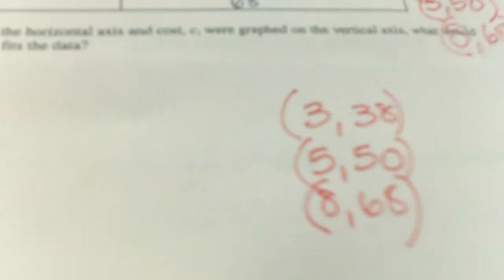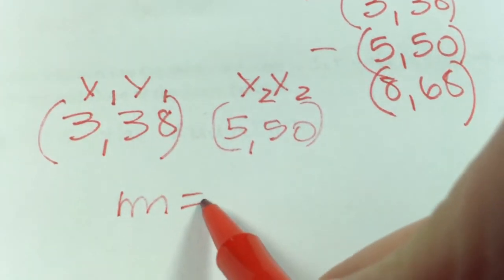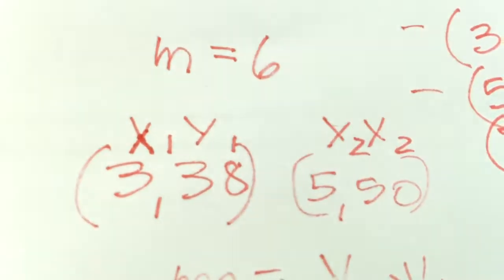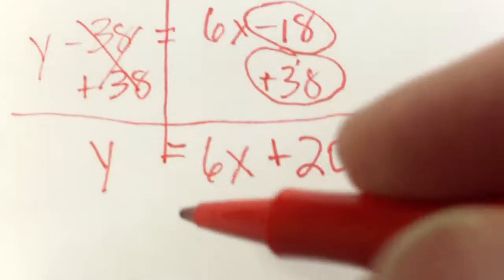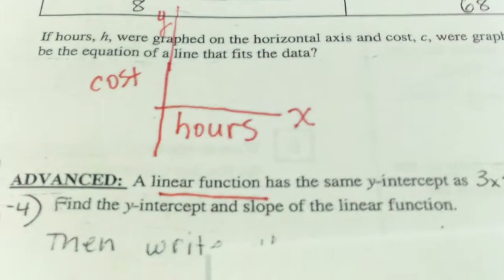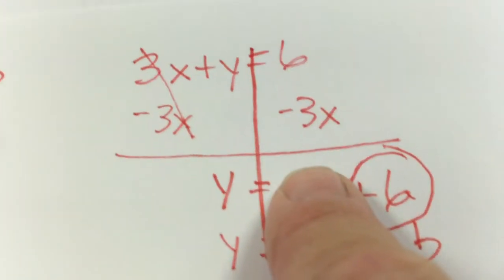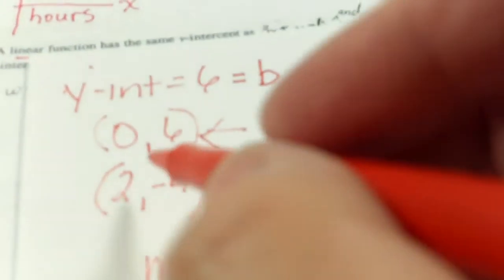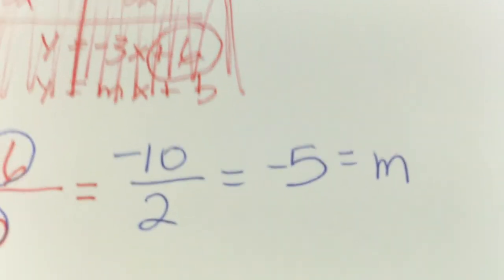7.0 study guide part three